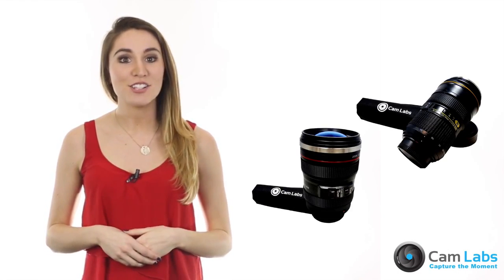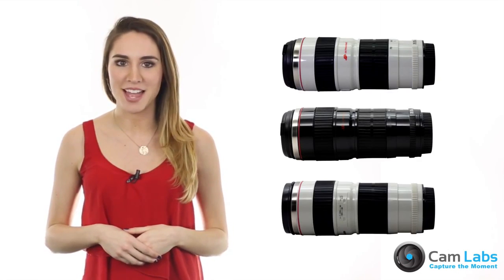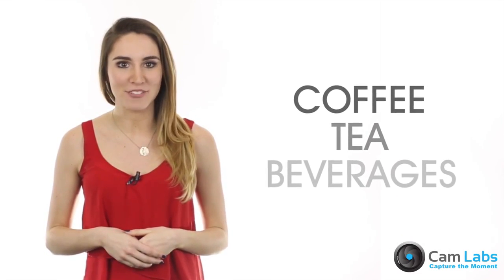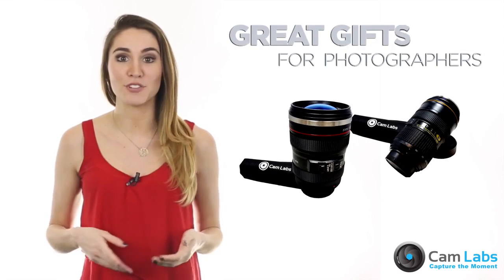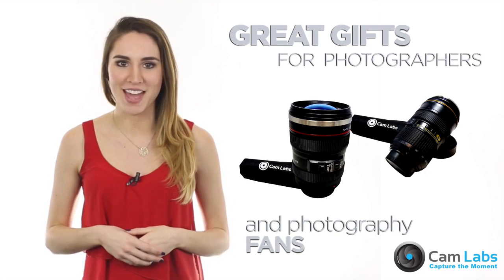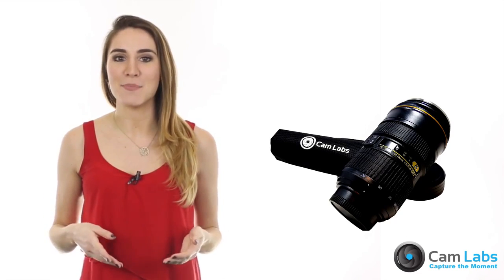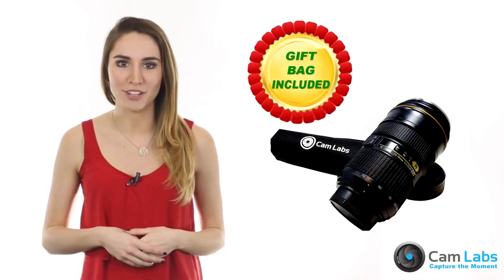CamLabs Camera Lens Mugs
The CamLabs Camera Lens Mug is a superior replica of real DLSR lens. It looks the real thing with good detailing, zoomable feature, actuating switches, rotating rings and removable bottom cap. It combines functionality and style, perfect for coffee, tea, or any type of beverage whenever, wherever.

This travel insulated tumbler comes with top-grade insulation and thermos technology that keeps beverages hot or cold. It is perfect for travel with tight, no-leak open / close lid for convenient sipping while on the go. This insulated coffee mug is made of high-grade PVC with rubberized exterior for firm, no-slip grip.

As a premium stainless steel travel tumbler, the CamLabs Lens Mug is made to last. It is constructed with FDA and SGS approved materials, guaranteeing safety and durability.

This mug is a multi-purpose container. It can hold liquid beverages and also ideal for holding pens and coins.

Our camera lens mug is the best gift for photographers and photography fans. It is ideal for your own use and also a great gift to impress family, friends and colleagues. It also comes with a FREE travel bag!